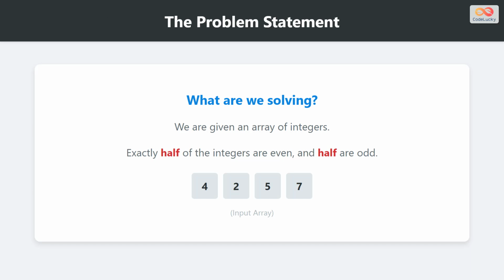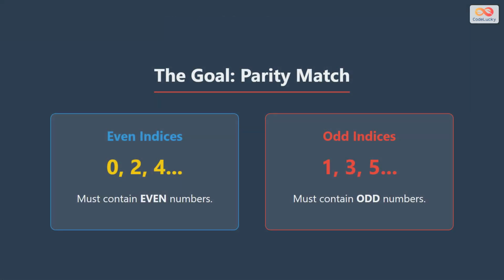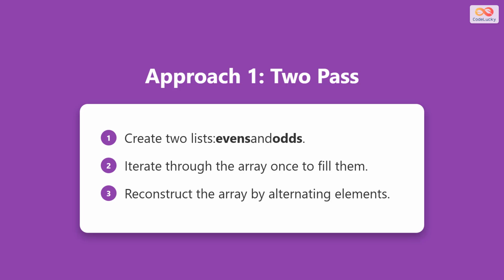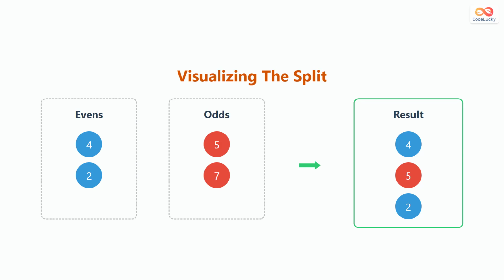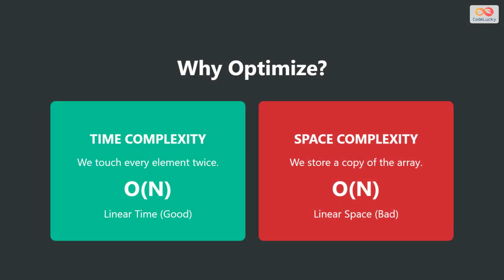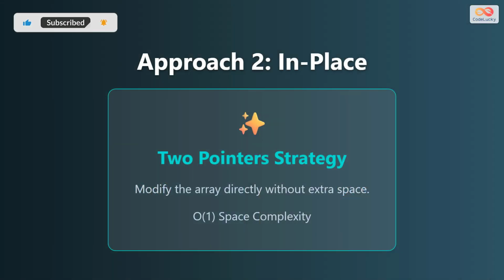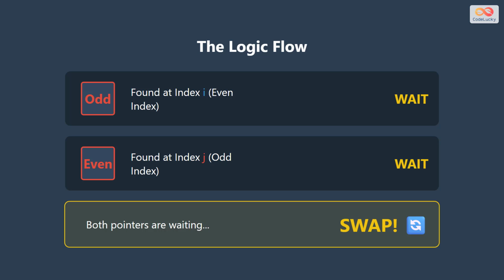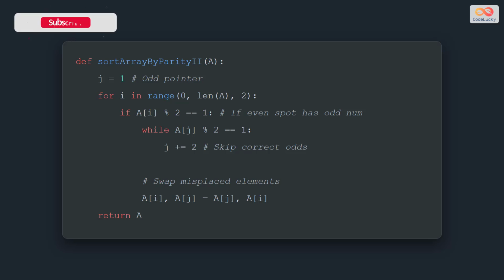Sort Array By Parity II - LeetCode 922 Solution Explained (O(1) Space)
Learn how to solve the 'Sort Array By Parity II' problem (LeetCode 922) efficiently! 🚀

In this video, we break down the problem of sorting an array so that even indices have even integers and odd indices have odd integers. We start with a simple, beginner-friendly approach using extra space and then move to an optimized in-place solution using the Two Pointers technique.

📘 **Topics Covered:**
- Understanding the problem constraints
- Naive Solution (Two Pass Approach)
- Time & Space Complexity Analysis
- Optimized Solution (Two Pointers Pattern)
- Step-by-step Algorithm Visualization

This is a great problem to practice for coding interviews as it tests your ability to manipulate array indices and manage pointers effectively.

Chapters:
00:00 - Sort Array By Parity II
00:13 - The Problem Statement
00:31 - The Goal: Parity Match
00:50 - Visual Example
01:13 - Approach 1: Two Pass
01:33 - Visualizing The Split
01:51 - Why Optimize?
02:11 - Approach 2: In-Place
02:28 - Defining The Pointers
02:48 - The Logic Flow
03:08 - Code Implementation
03:29 - Summary
03:49 - Outro